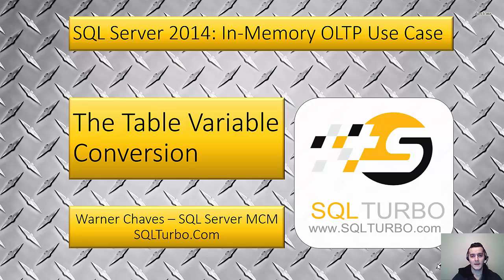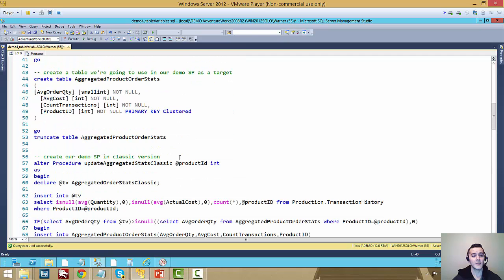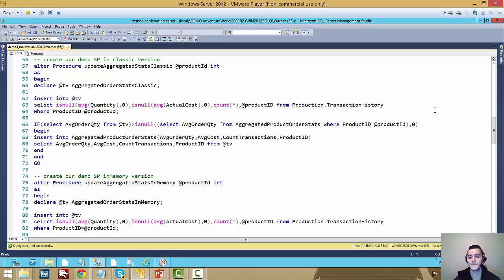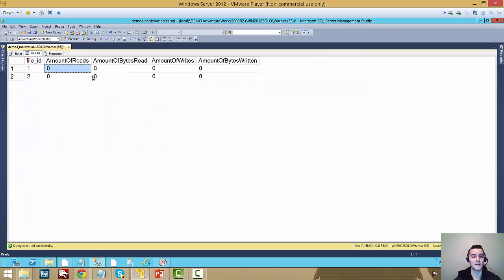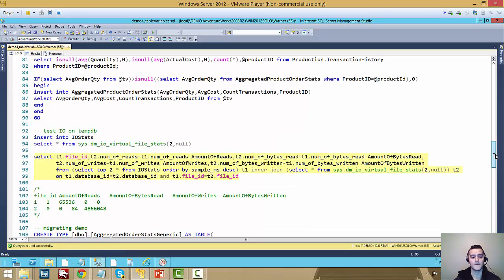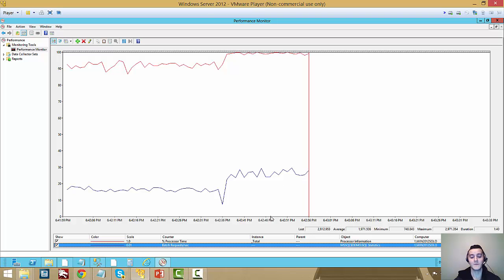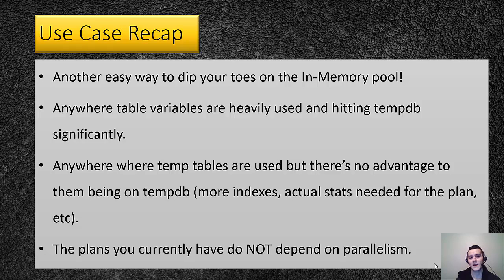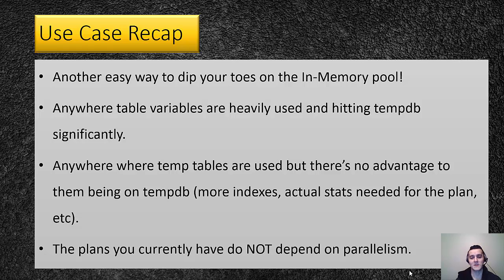SQL Server 2014 In-Memory OLTP Use Case - Table Variable Conversion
In this demo we're going to show a performance comparison between Classic and In-Memory table variables.

There used to be a myth on the SQL Server community that table variables were "in-memory" and all temp tables should be replaced with table variables. Now we know that myth is FALSE and table variables take allocations from TEMPDB and do IO on TEMPDB as well. Now with SQL Server 2014 In-Memory OLTP we have REAL In-Memory table variables, no myth this time!

This is a very useful pattern that you can apply immediately to large parts of your existing code where table variables are being used. See the video for the details!